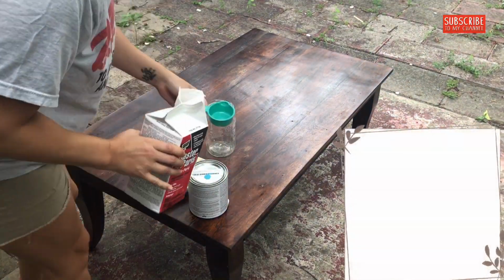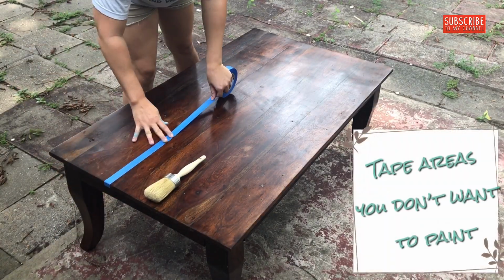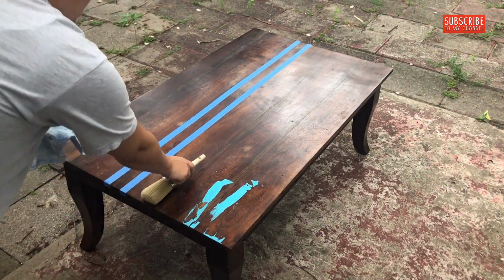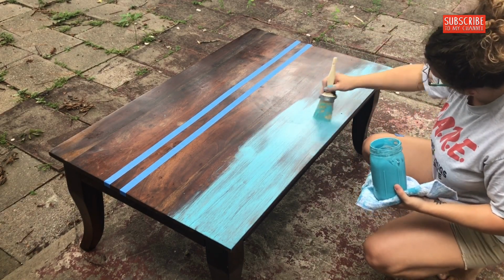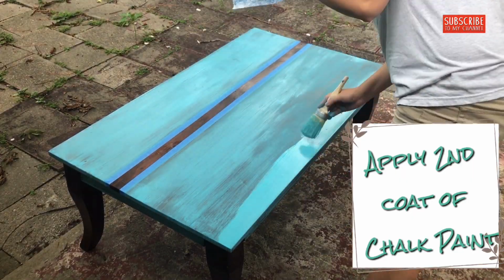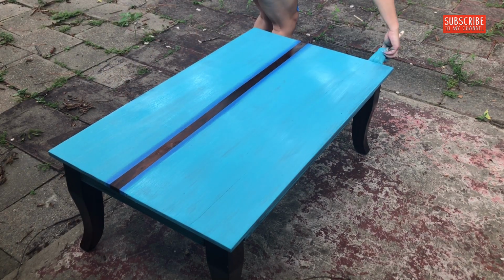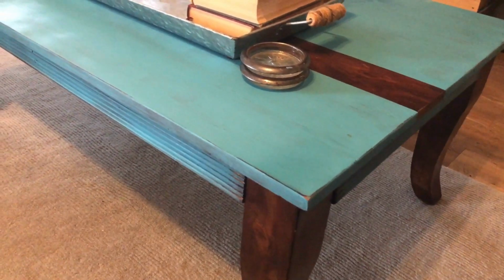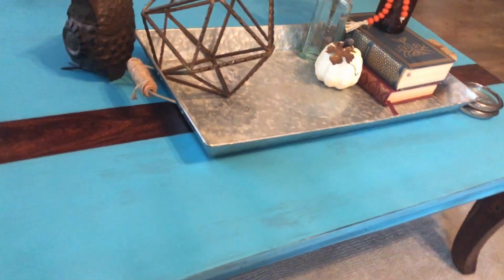DIY Painting Ideas Challenge | DIY Chalk Paint | Trash to Treasure Coffee Table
Hi everyone! Today, I’m going to show you how easy creating and using your own Chalk Paint is to use. I bought this wooden coffee table at a Thrift store super cheap and knew I wanted to spice it up a bit.

My style is modern BOHO, & farmhouse rolled into one! I love being myself in all aspects and adding pops of color throughout my home decor.

Items used in this Project:
Valspar Paint (1 cup)
Plaster of Paris (1/3 cup)
Cool Water (1/3 cup)
Clear Coat Spray
Valspar Chalk Paintbrush

DIY Painting Challenge, Open Collab
Host: